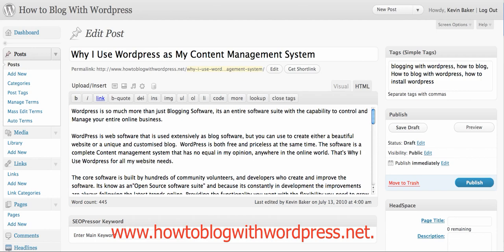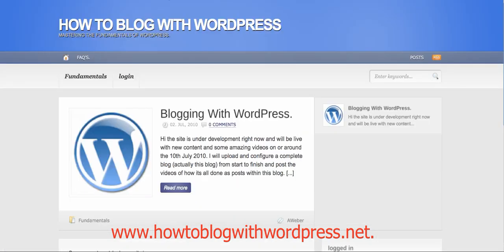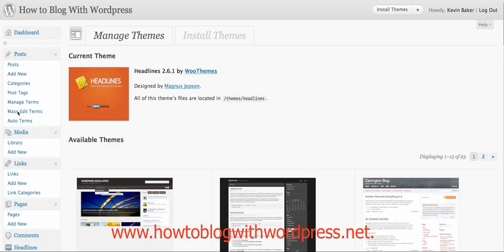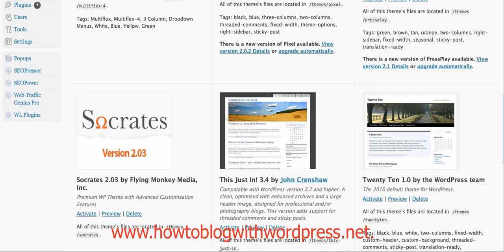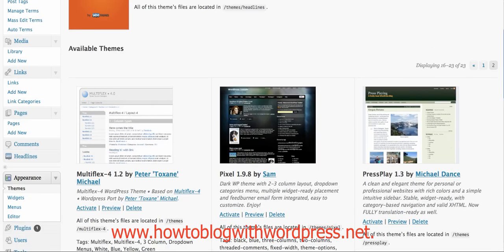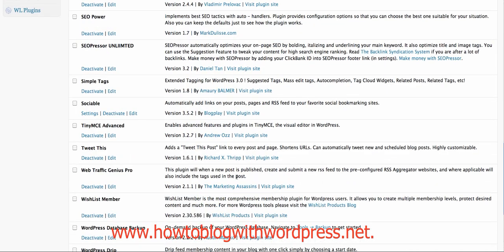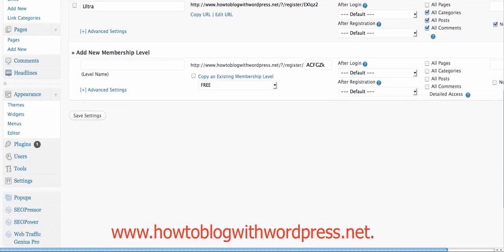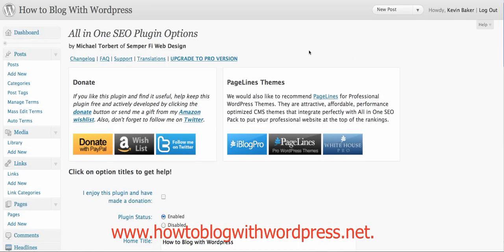How to Blog with Wordpress.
Discover the fundamentals to setting up your blog site with optimisation for the search engines at its core.